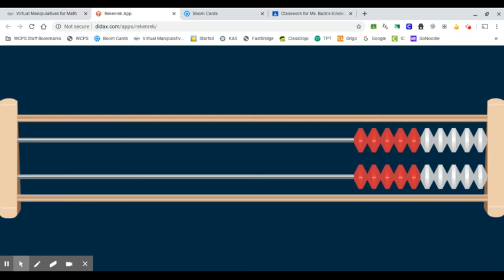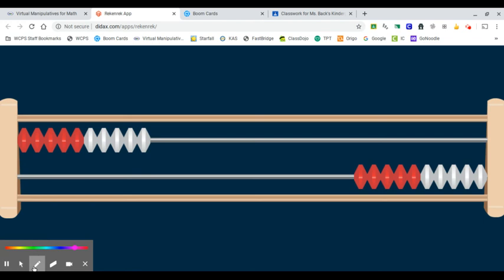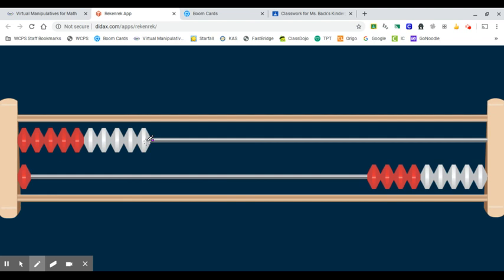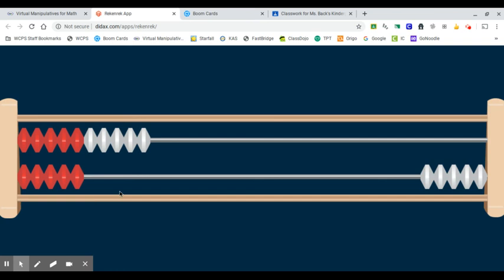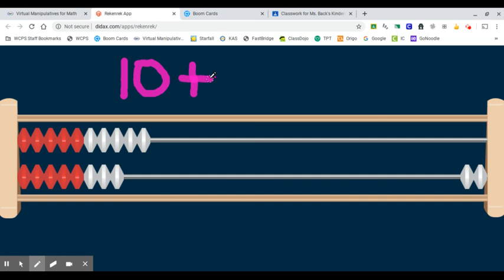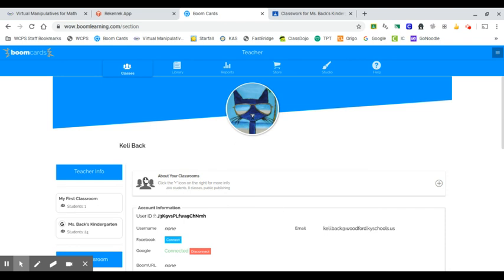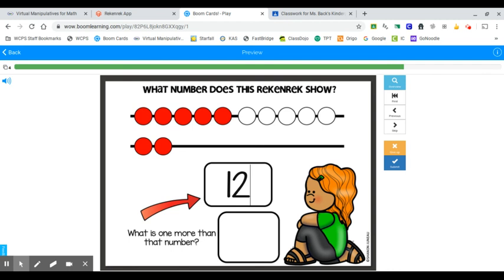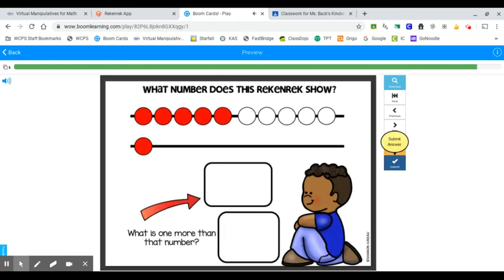Place Value with a 20-Bead Rekenrek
I am using virtual manipulatives from didax.com for this lesson.